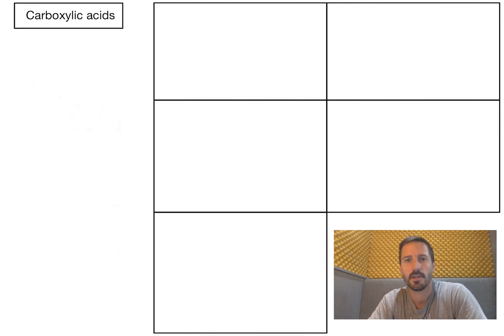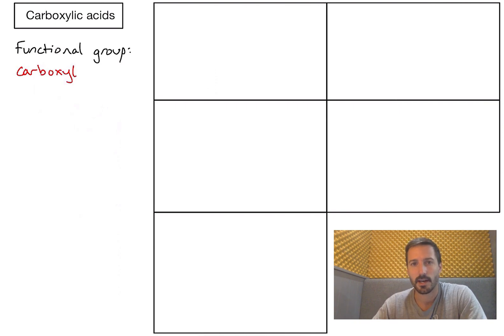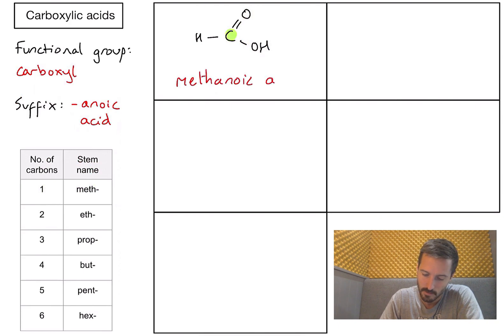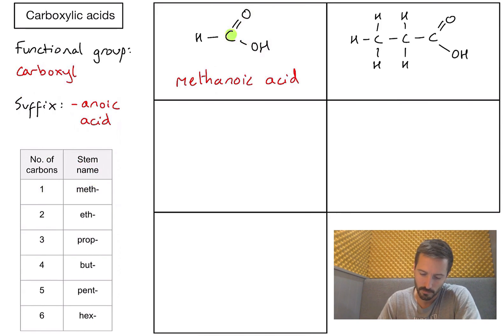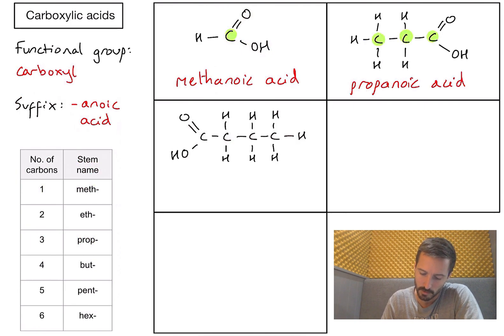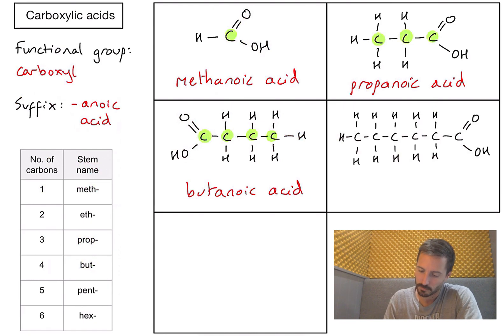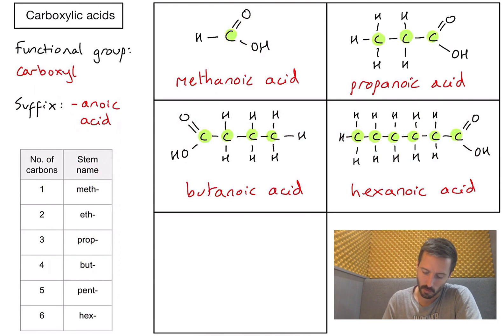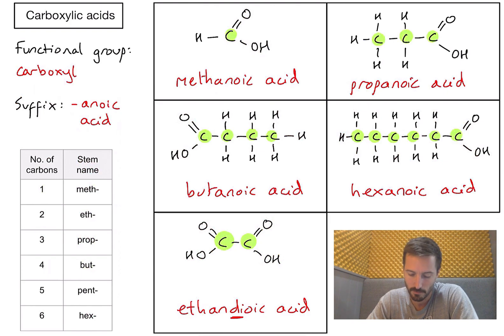S3.2.5 - How do we name carboxylic acids?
An explanation, with examples, of how to name carboxylic acids.